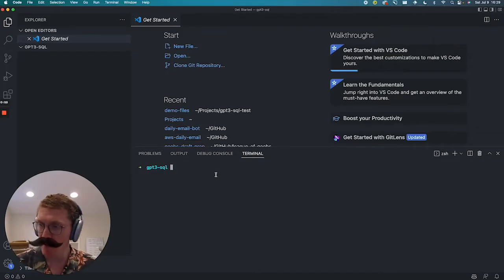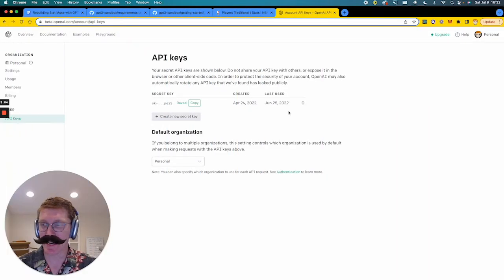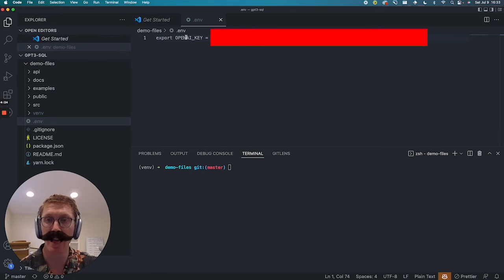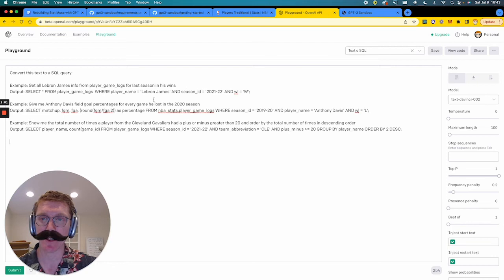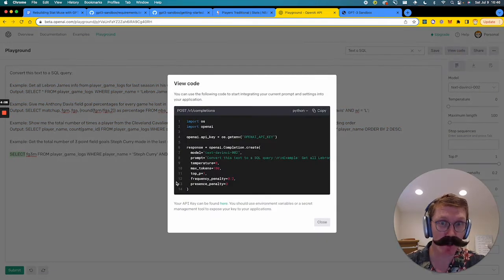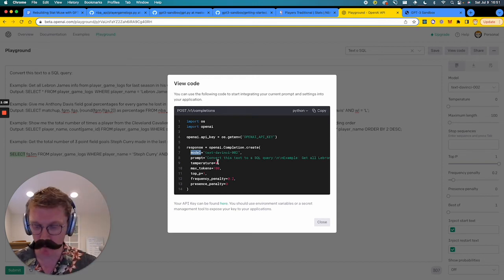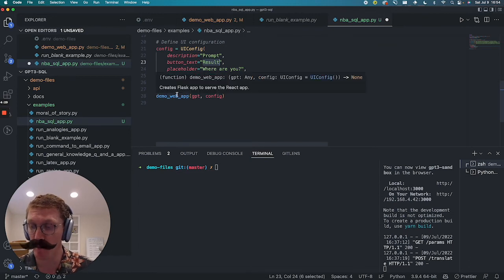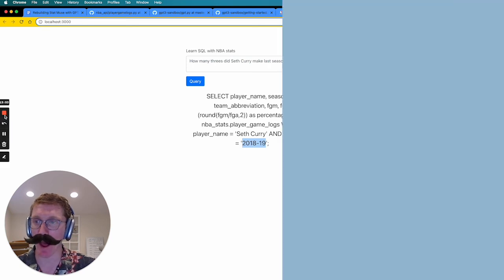How to Generate SQL Queries From Text with GPT3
Step-by-step guide to deploy a local web app using OpenAI’s GPT3 API and NBA Data